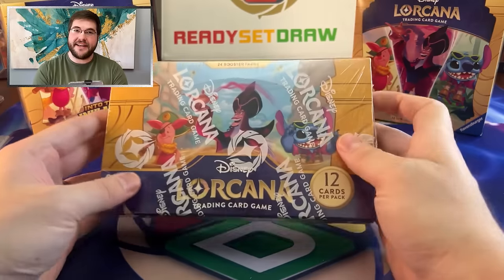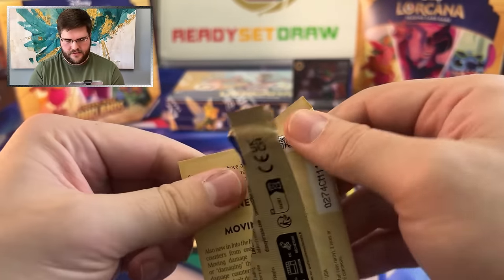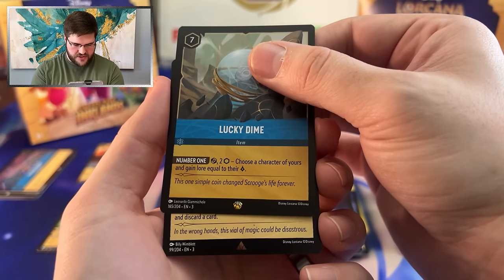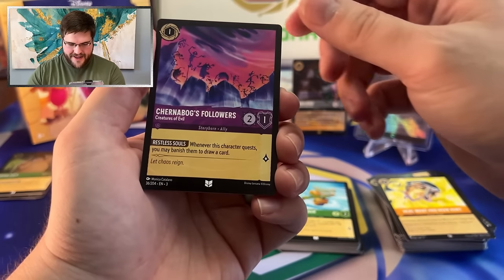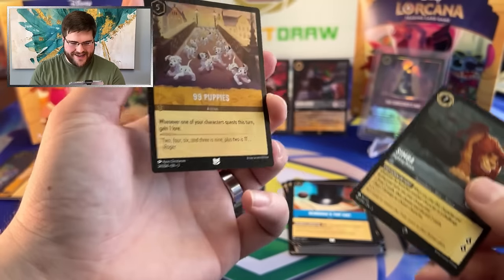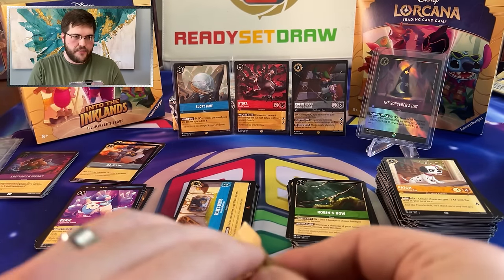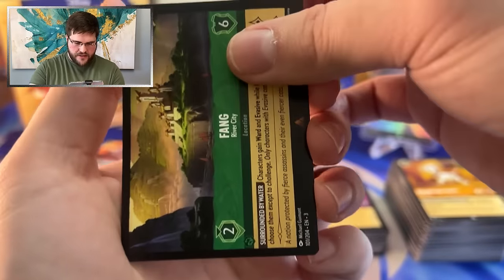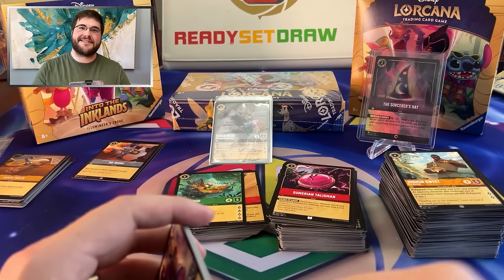Could My First Box be MORE than Legendary?! | Into the Inklands Lorcana Box Opening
Jacob would like to personally welcome you to the Inklands with some sweet pulls along the way!

'ReadySetDrawTCG' uses trademarks and/or copyrights associated with Disney Lorcana TCG, used under Ravensburger’s Community Code Policy We are expressly prohibited from charging you to use or access this content. 'ReadySetDrawTCG' is not published, endorsed, or specifically approved by Disney or Ravensburger. For more information about Disney Lorcana TCG,

Logo sound and background music: Free Music For Your Youtube Videos Outro music: Ronald Jenkees - Aquatic Jambiance Image credits of card images go to Disney and Ravensburger